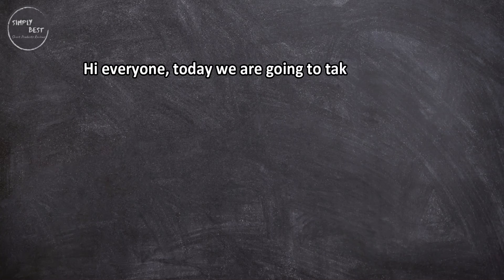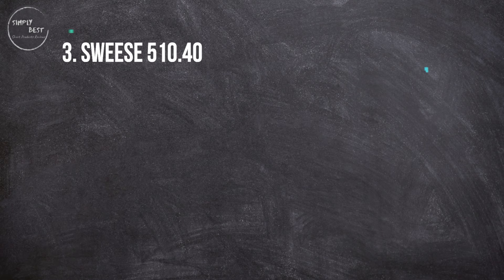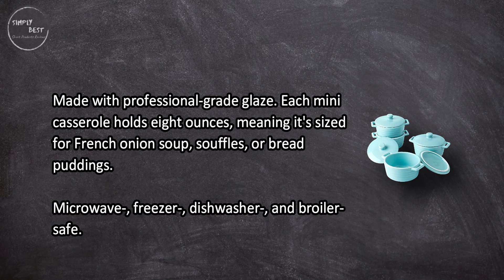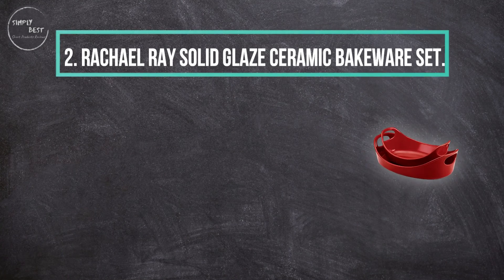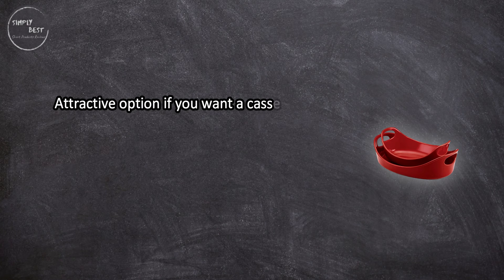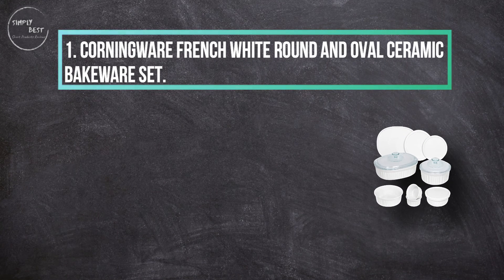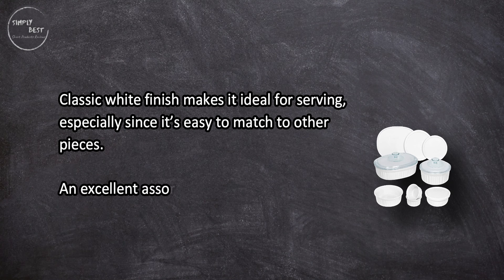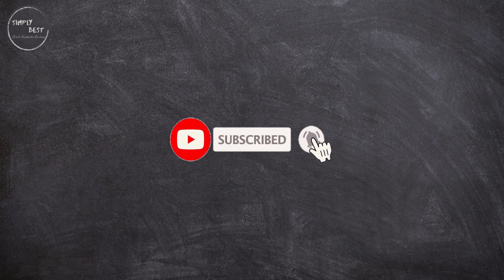Top 3 best Casserole Bakeware Sets in 2023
Best Casserole Bakeware Sets

1. CorningWare French White Round and Oval Ceramic Bakeware Set.
Check Price

2. Rachael Ray Solid Glaze Ceramic Bakeware Set.
Check Price

3. Sweese 510.402 Porcelain Ramekin Set.
Check Price